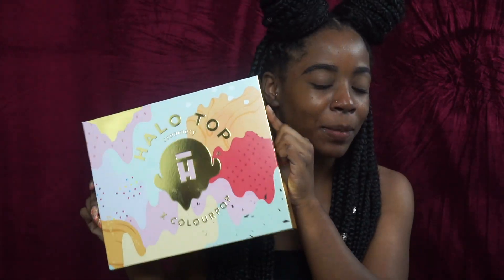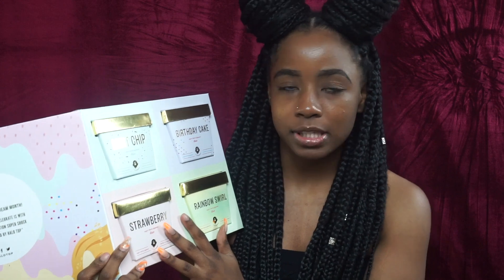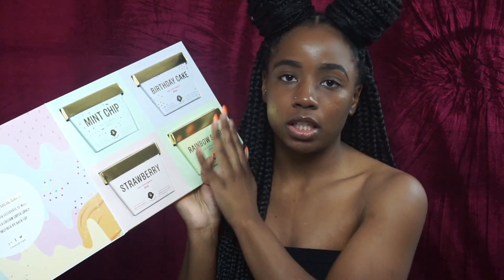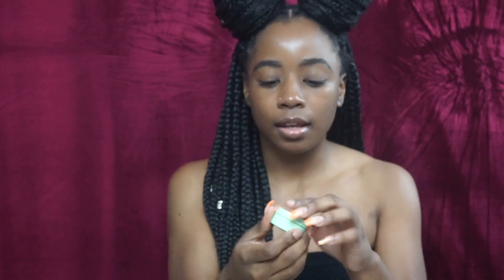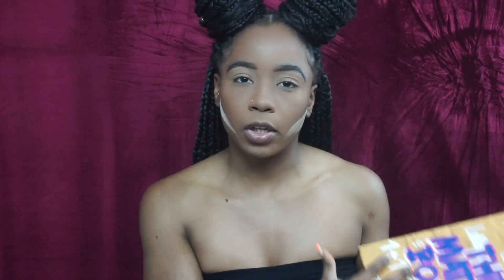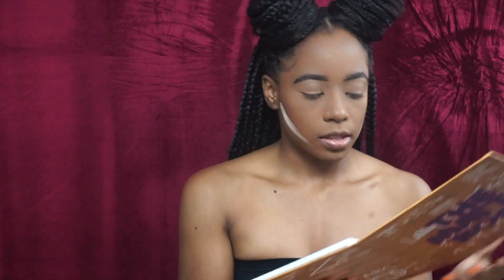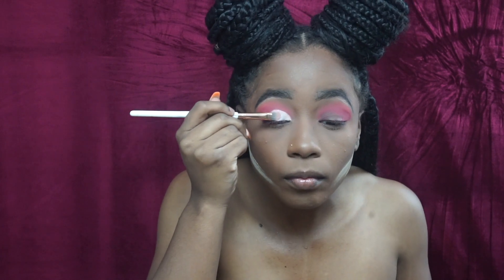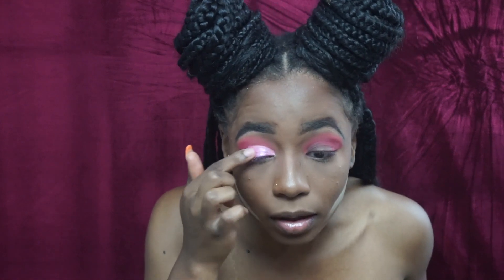**NEW** Halo Top X Colourpop Collab | Arm Swatches & DEMO | QUOIALEN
⇓⇓⇓OPEN ME⇓⇓⇓

Hey Queens 👑!!

In today's video, I finally got my Colourpop order! I knew from the moment I saw this PR kit that I had to just grab it. Makeup and ice cream together? My 2 FAVORITE things.Definitely one of my favorite videos so far so i hope you all enjoy it!  Love you guys!💕

XOXO
QuoiaLen